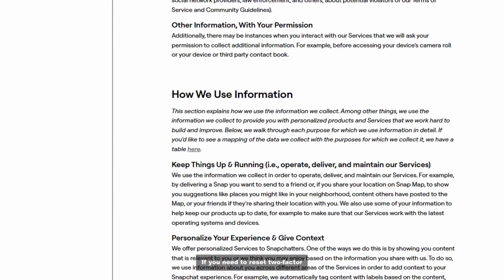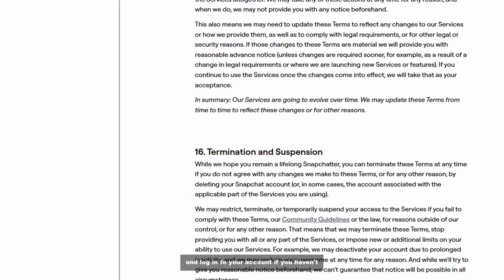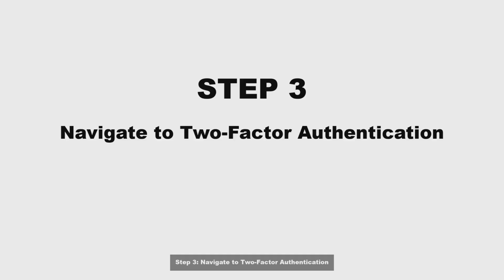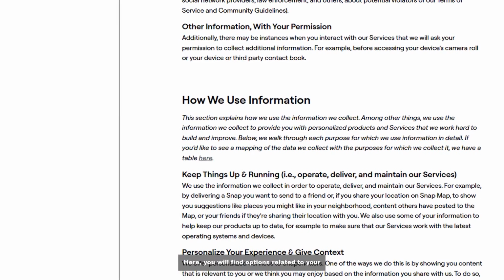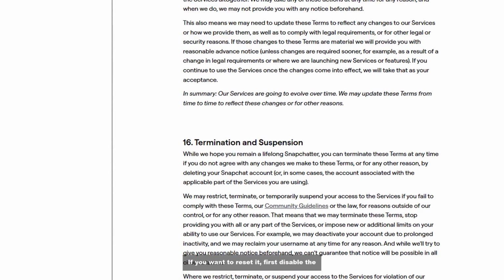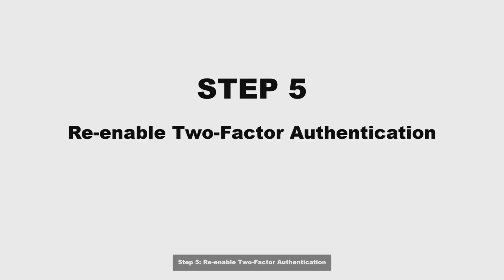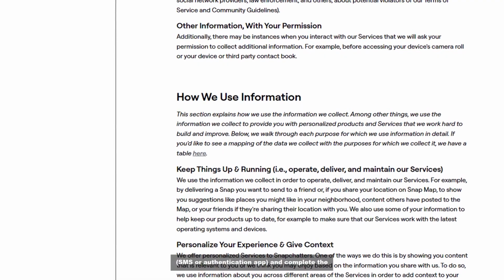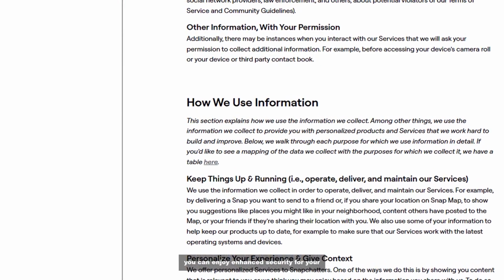How To Reset Two Factor Authentication On Snapchat 2025 (2026)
In this video, we will guide you on how to reset two factor authentication on Snapchat 2025. If you're having trouble accessing your account or need to update your security settings, this tutorial is perfect for you.